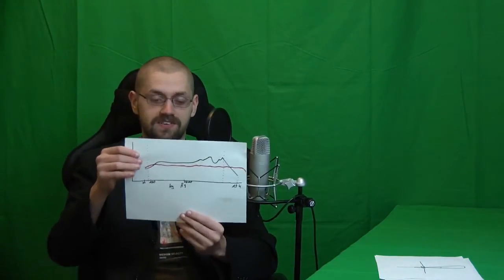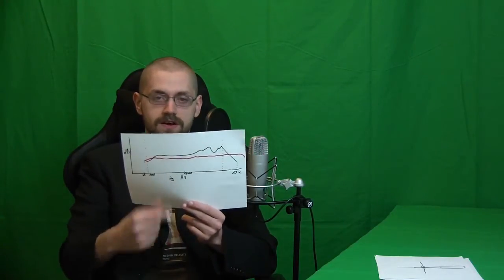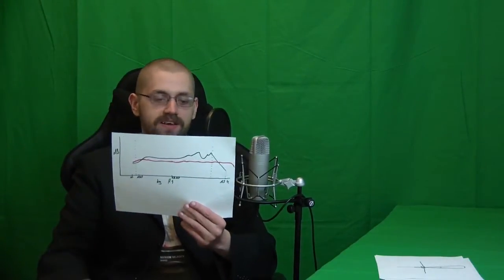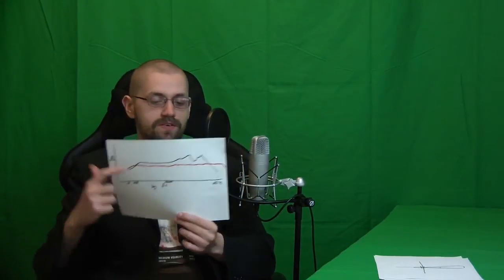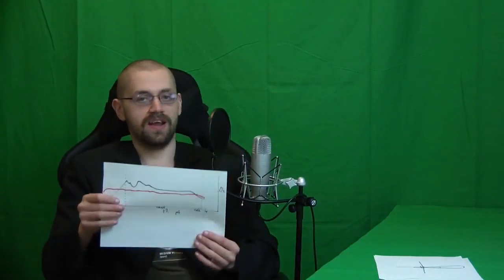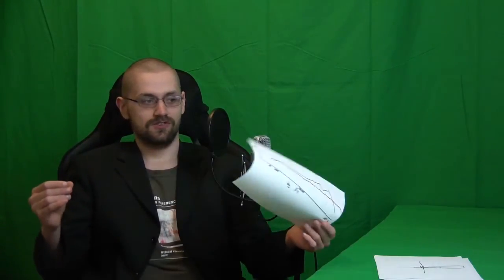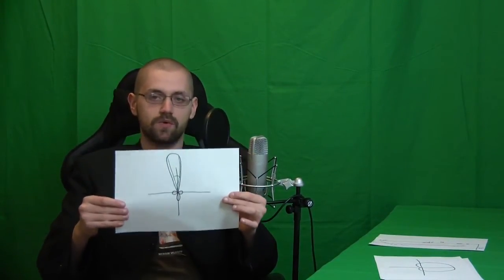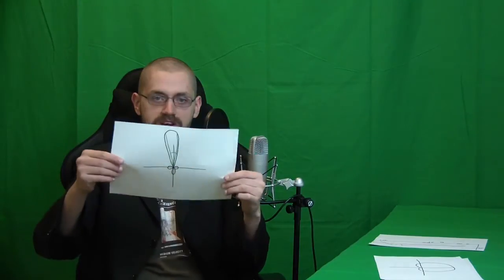Microphone Types Dynamic, Condenser, Piezo, Shotgun, Lavelier, Tube, Headset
Learn about various microphone types: Condenser, dynamic and piezo microphones. As well as different buildforms: shotgun, lavelier, tube and headsets.